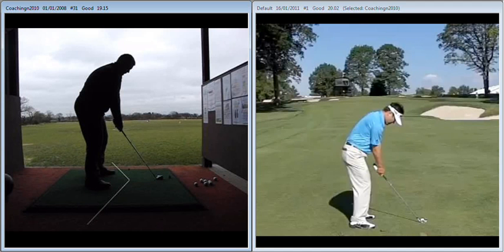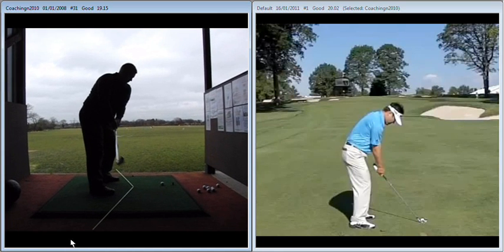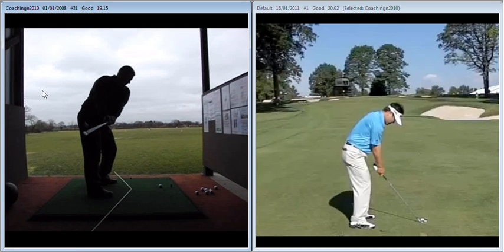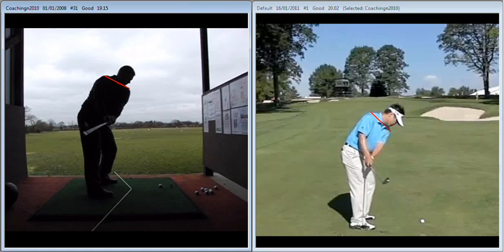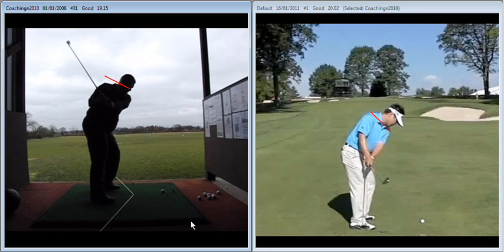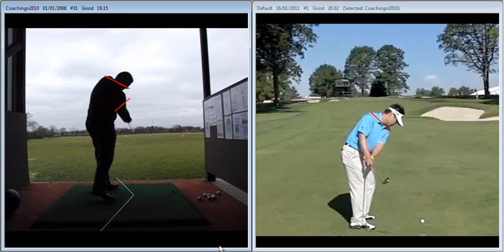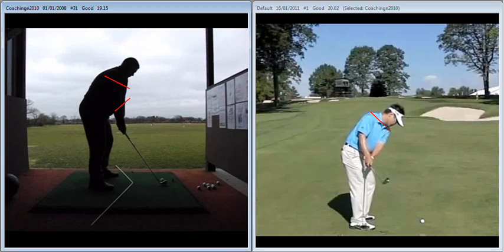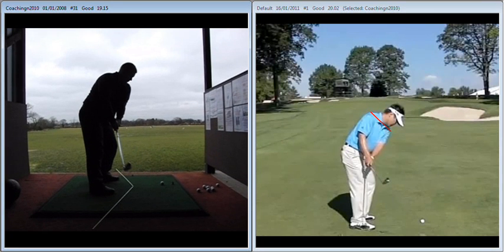Mike Robinson 13th Feb 2011